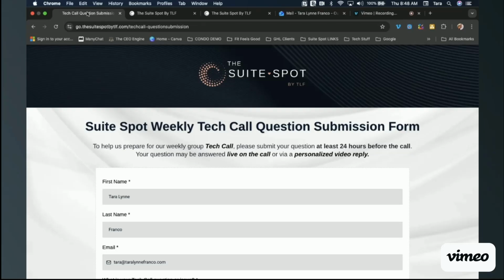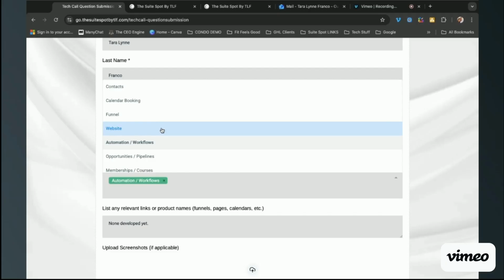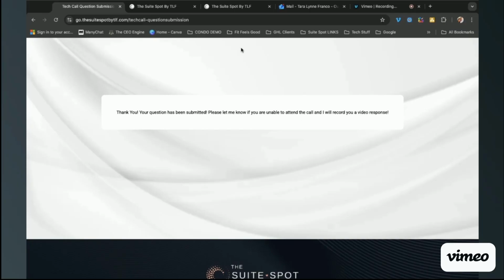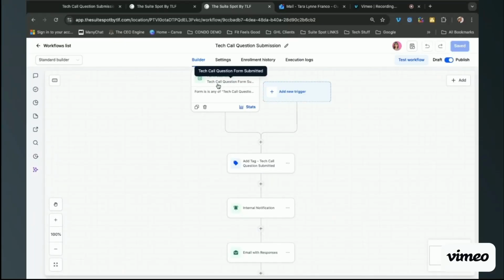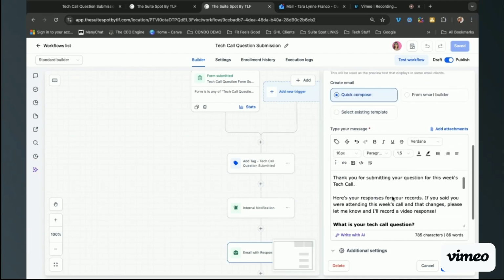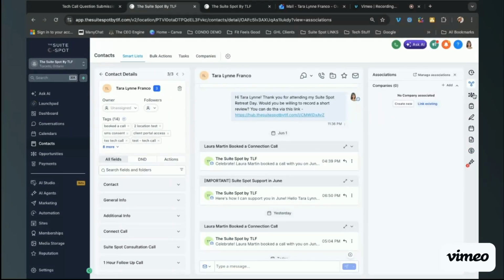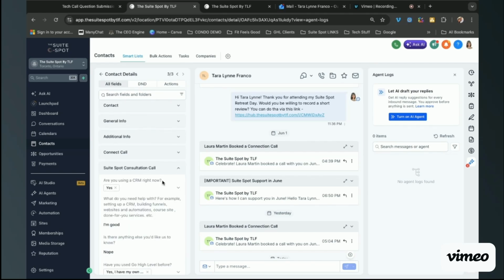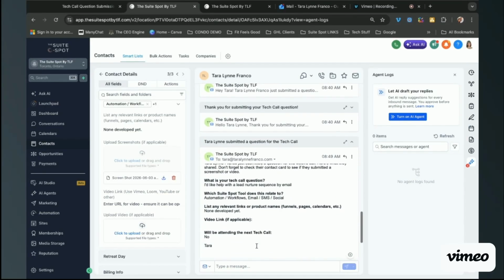Client Support Automations That Run While You're Not Working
In this video I demonstrate a form that collects support questions from my Suite Spot by TLF clients so that I can either record them a short video response or answer their calls live at my Weekly Tech Call. It's simple but powerful but saves times and helps me prepare for the live call!

I'm also using this while I'm on vacation to collect their questions so that I can record them a short video response when the time is convenient.

I  walk through the questionnaire, fill it out, show the automation that runs and then share how the information is captured in the client's contact card. While there I show other information that's captured such as payment information, what lead pipelines they are part of, how all conversations are captured and more!

Want to chat about automating your business.